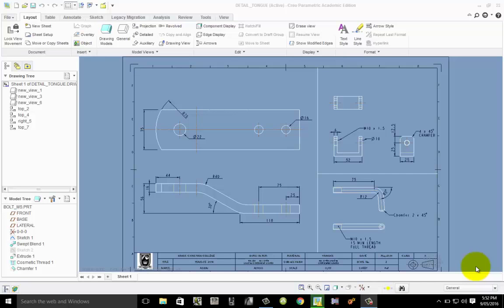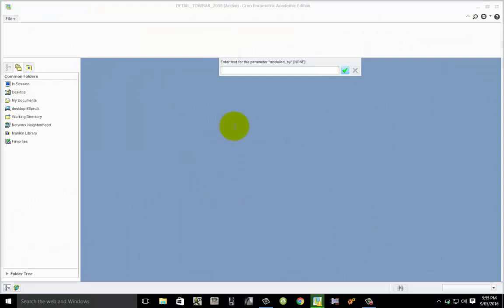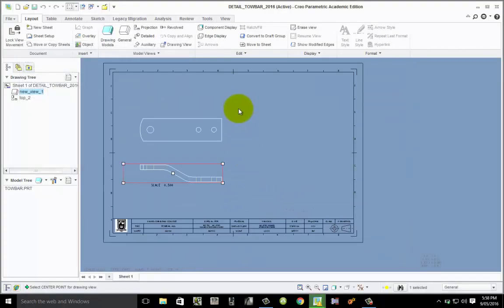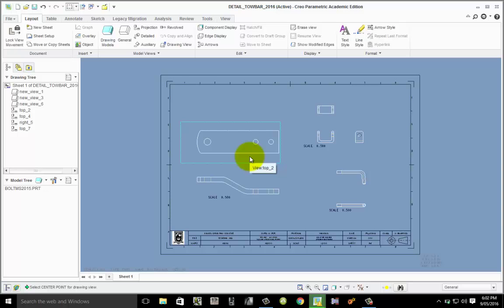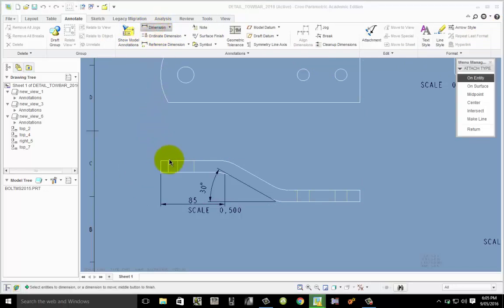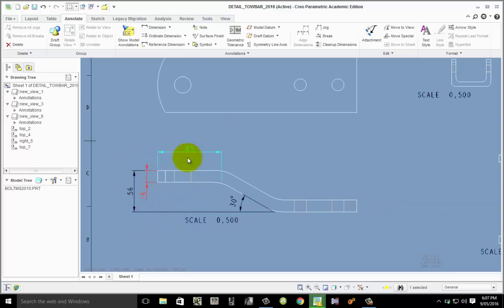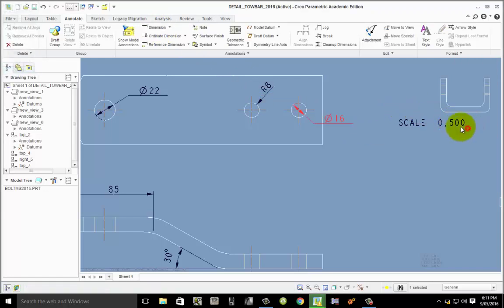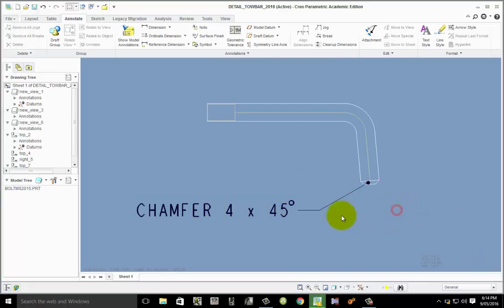8 How to Create Detail Drawings of the Towbar Parts